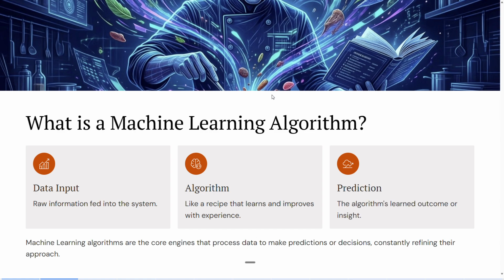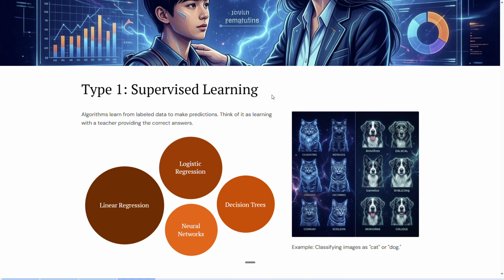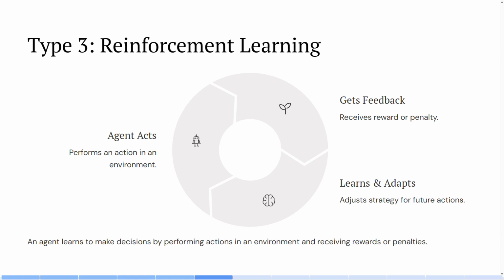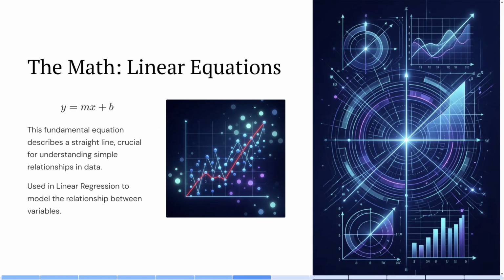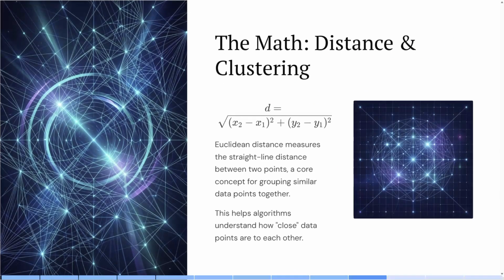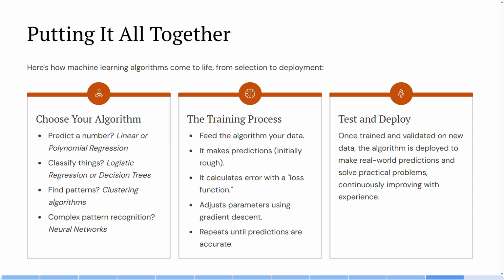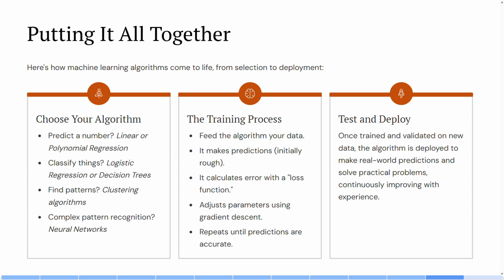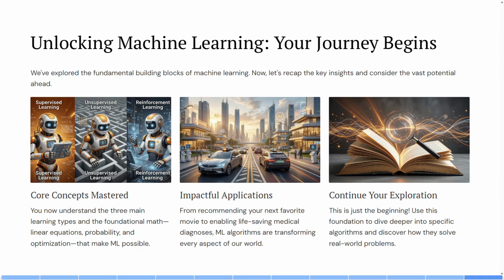Machine Learning Algorithms Explained in 10 Minutes | Complete Beginner's Guide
Master the fundamentals of machine learning in this comprehensive 10-minute guide!

We cover the three main types of learning—supervised (with labeled data), unsupervised (finding patterns), and reinforcement (trial & error). You'll understand popular algorithms including linear regression, decision trees, K-means clustering, and neural networks.

Plus, we demystify the math: linear equations, polynomials, probability, distance calculations, and gradient descent. Perfect for complete beginners! Learn how to choose algorithms, understand the training process, and see how ML powers everything from Netflix to self-driving cars.